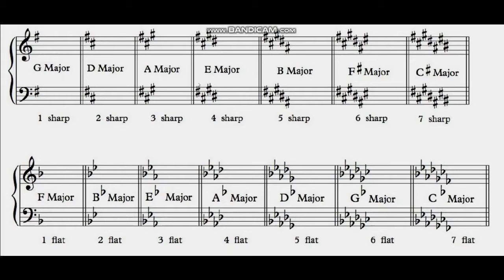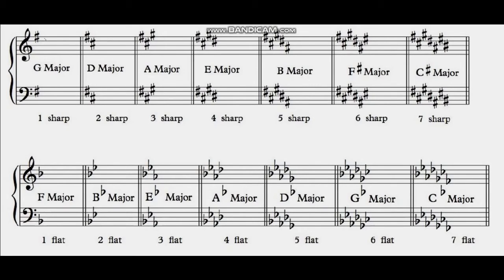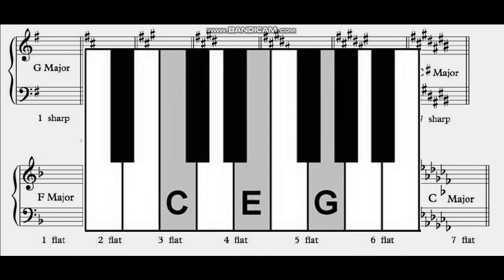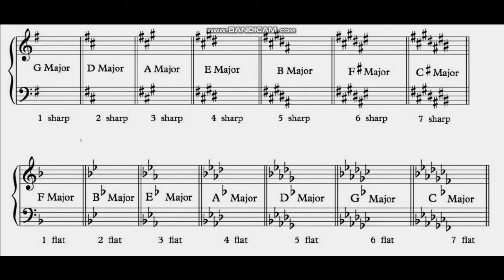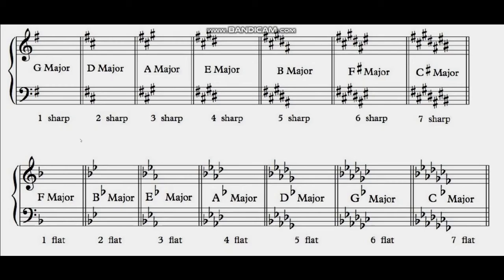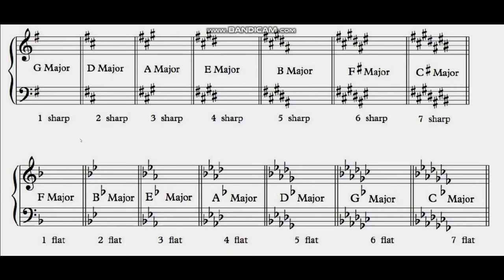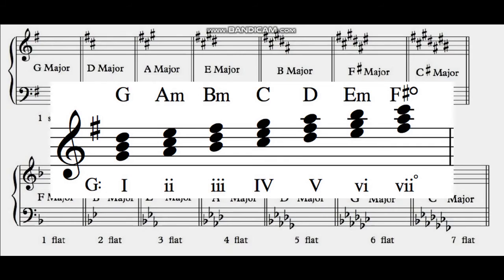What is a Musical Key?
Have you ever wondered what it means to be in a key in music?  In this video I explain the concept of tonality, and differentiate it from piano keys or individual tones.